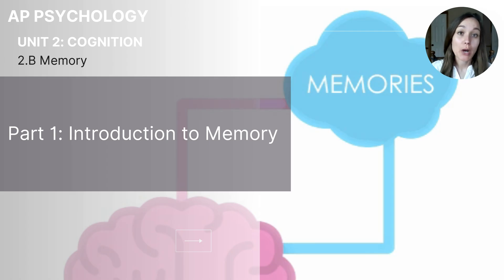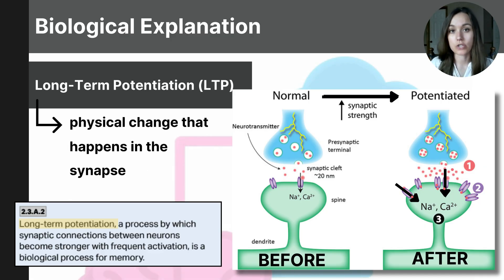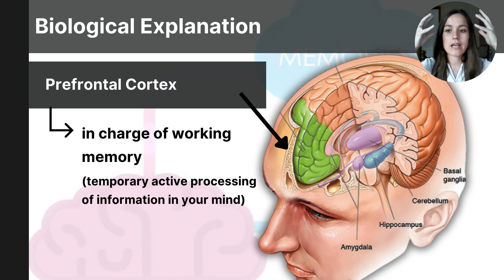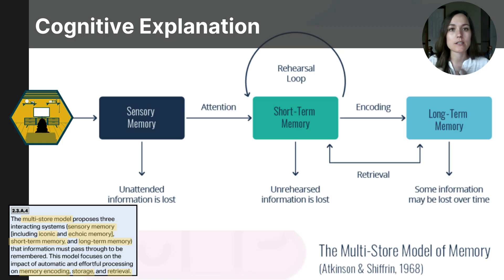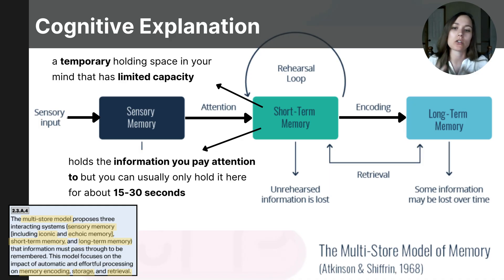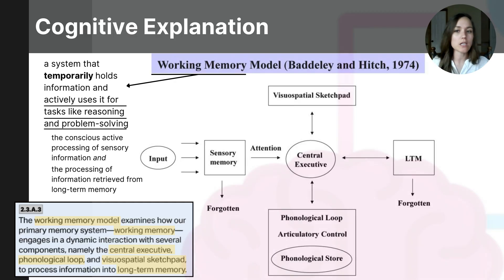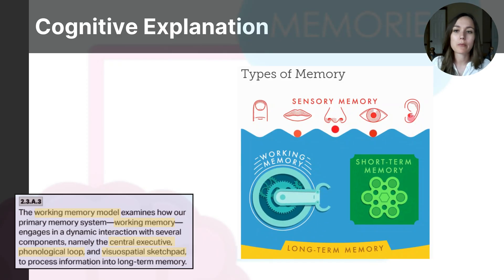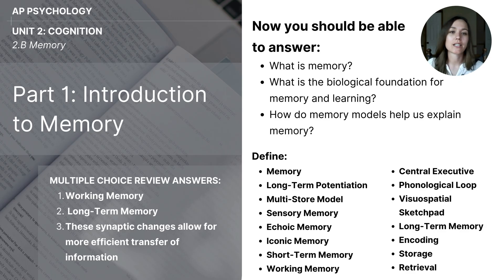Unit 2B Part 1 Introduction to Memory (Updated 2025)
This video focuses on the biological and cognitive explanations of memory for AP Psychology students.